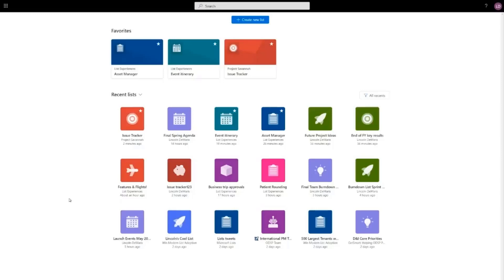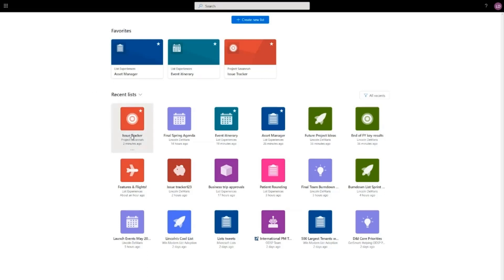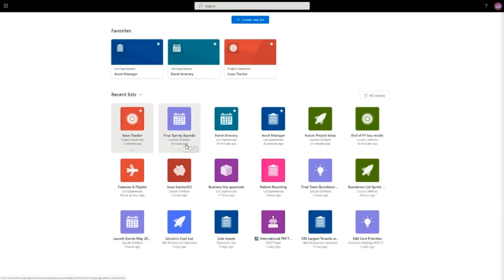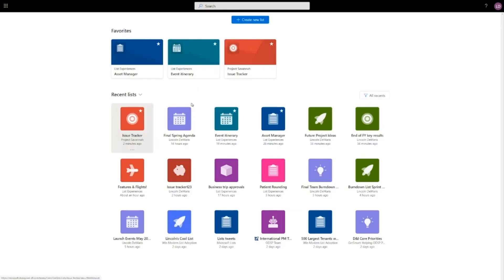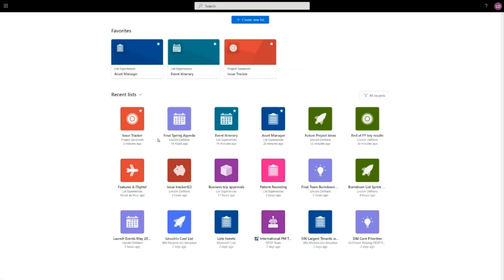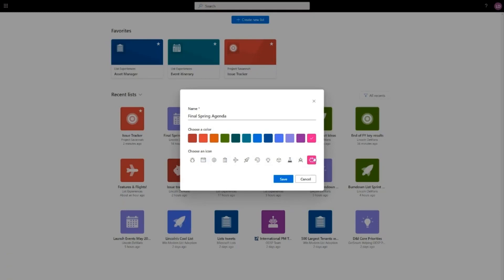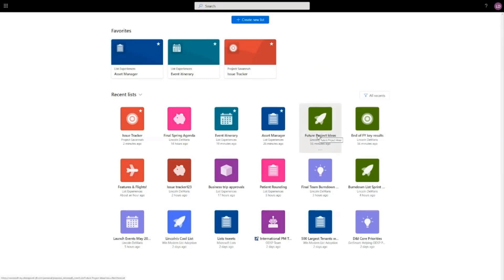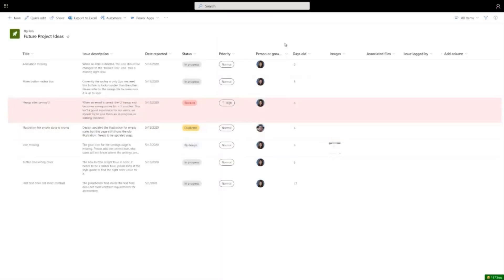How to customise the (new) Microsoft Lists Home Page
This video shows how you can add favorites, change colors for the new Microsoft Lists feature available in Microsoft 365 (soon).